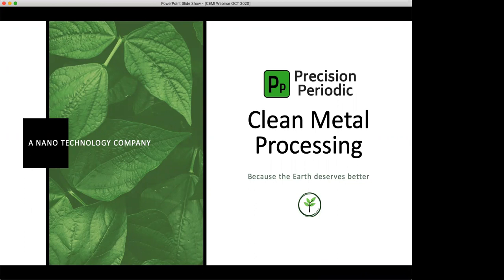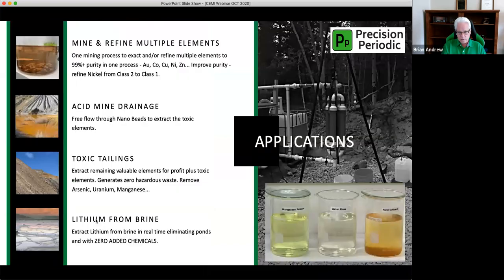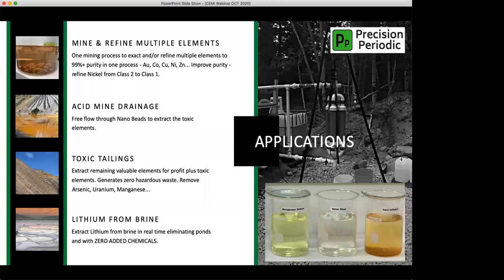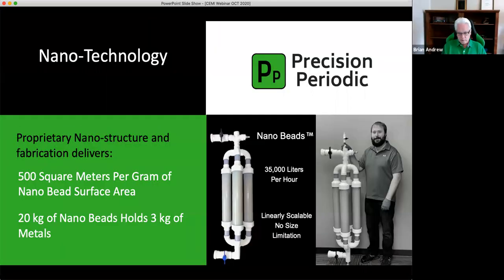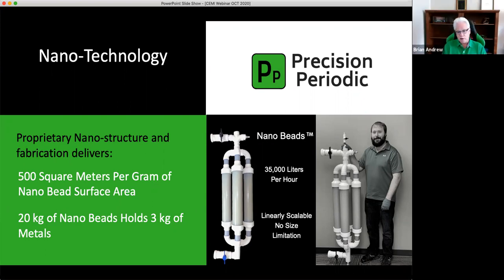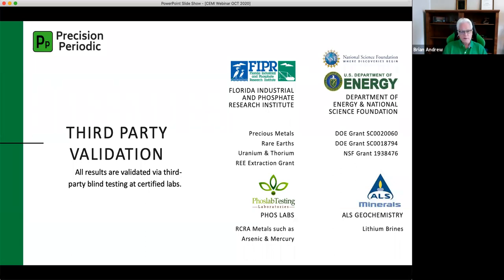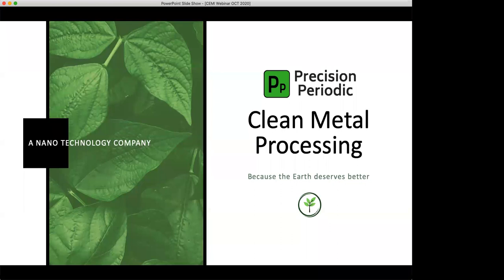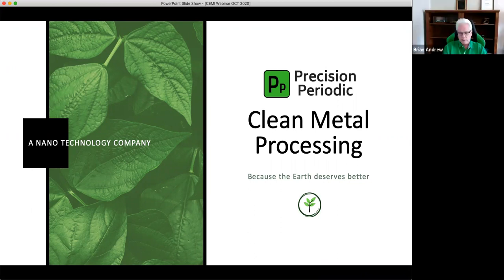Episode #11 Precision Periodic Webinar: The Worlds Only Clean Mining Chemistry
Nano Beads™ eliminates ion exchange, carbon, & hazardous waste. Extract & refine multiple elements per hour. No heat, backpressure & reusable.